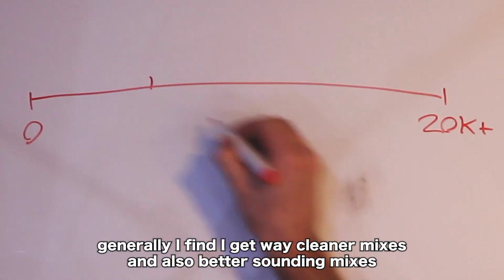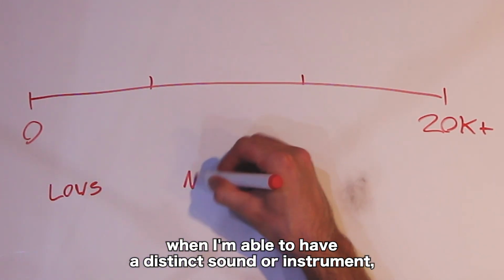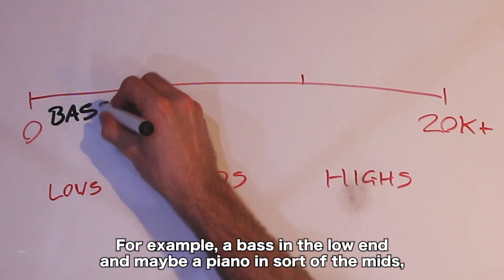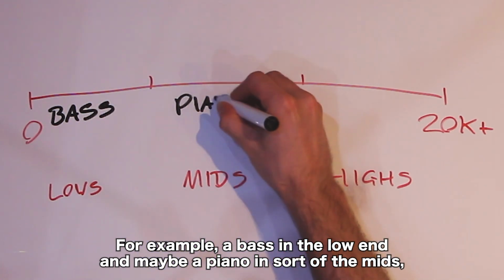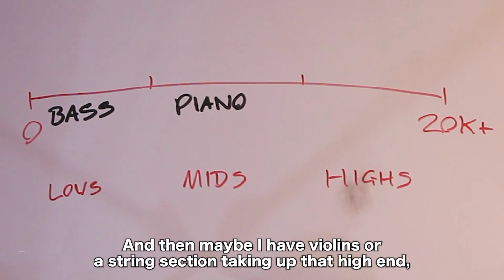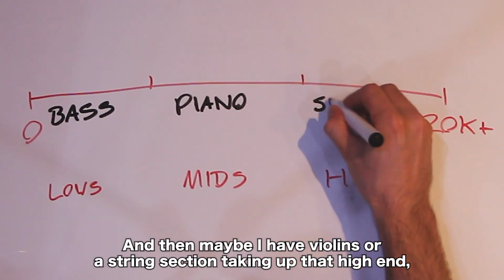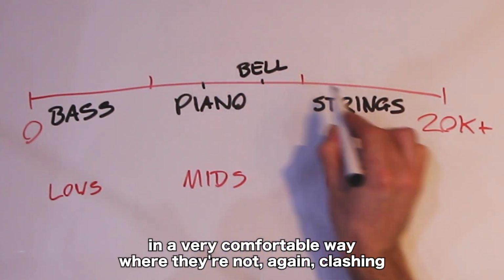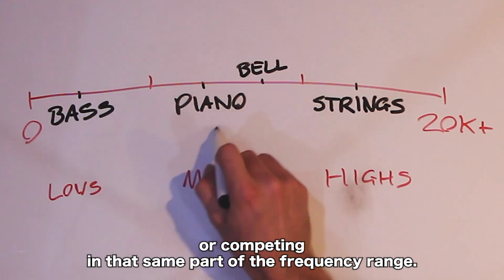3 Things I Wish I Knew Earlier As A SAMPLEMAKER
Here are three things that I wish I had known and applied earlier on in my journey as a sample maker. Let me know if you have any of your own.